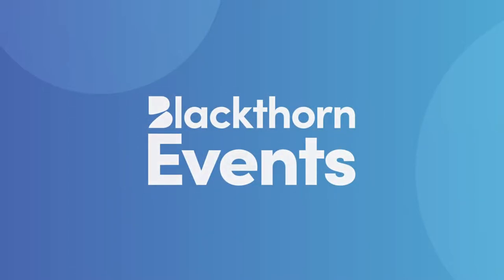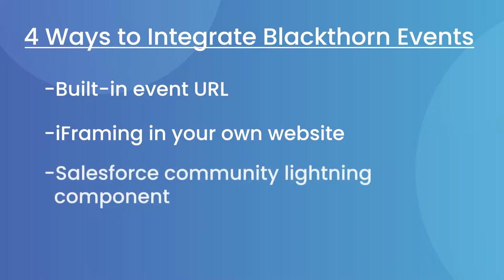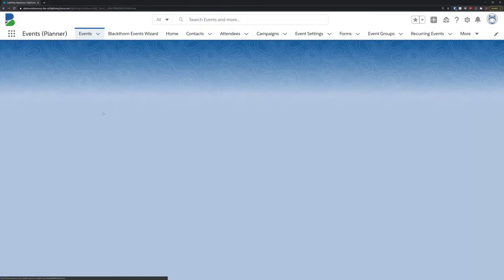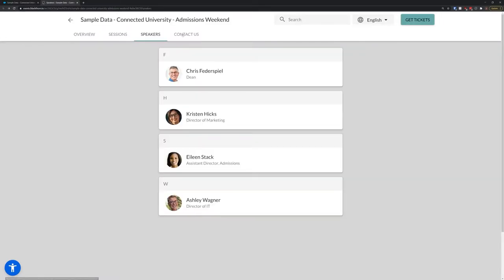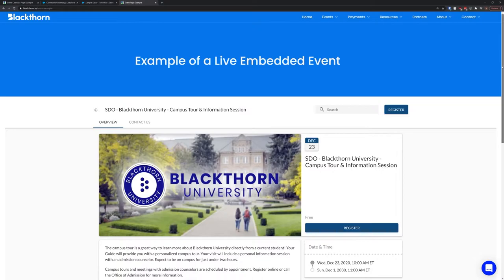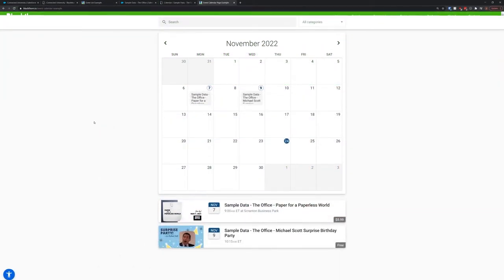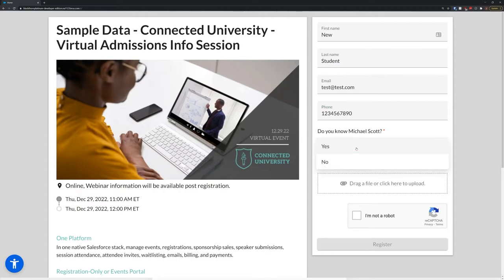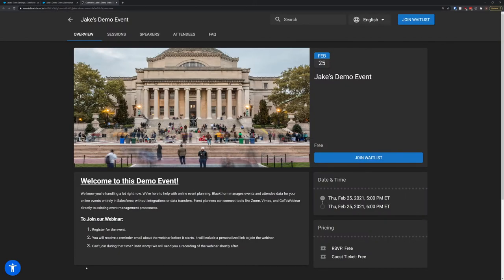Blackthorn Events - 4 Ways to Integrate Events Across Your Digital Properties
With Blackthorn Events, you have a number of ways to promote your events across all of your digital properties. These include using our built-in Event URL, easily embedding an iFrame on your own website, adding a lightning component to a Salesforce community, and adding your own look and feel with customizable CSS.

Want to learn more about our integration methods?

Interested in Blackthorn Events?